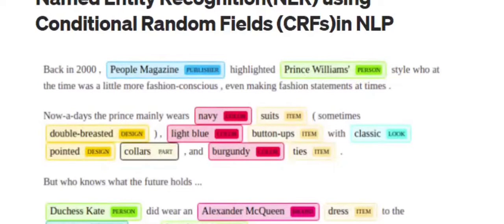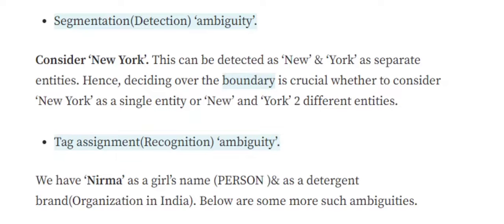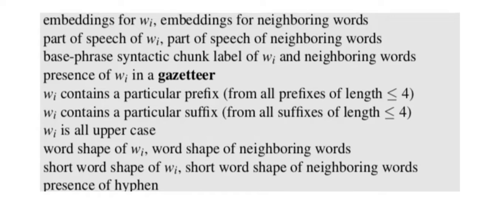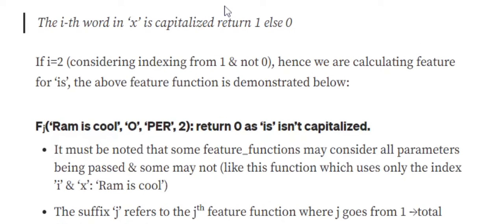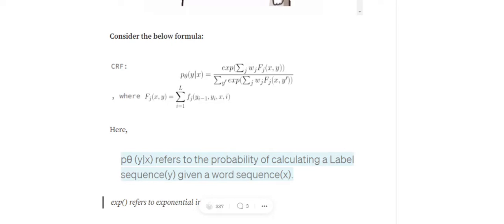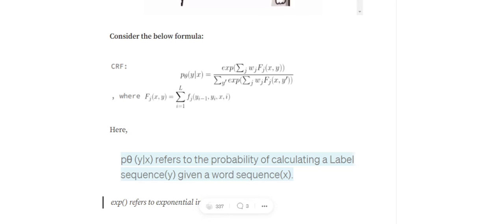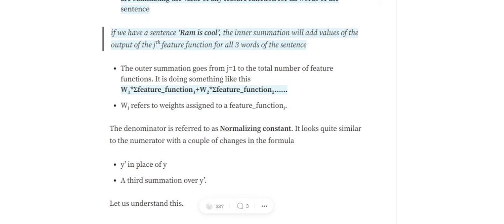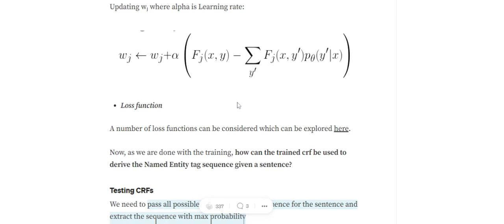Named Entity Recognition (NER) using Conditional Random Fields (CRFs) explained with example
Explanation for performing Named Entity Recognition using Conditional Random Fields using example text.